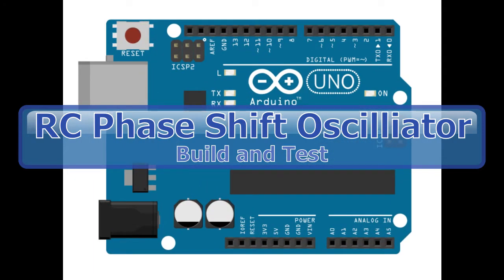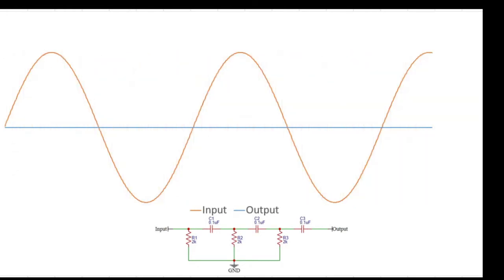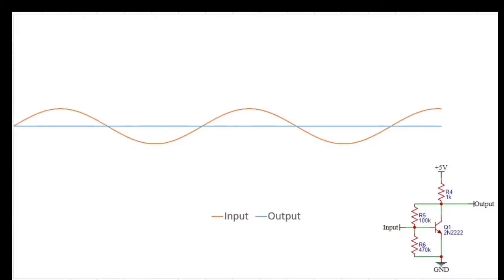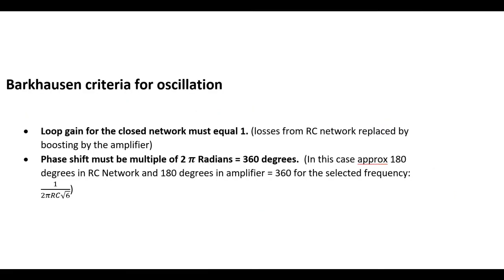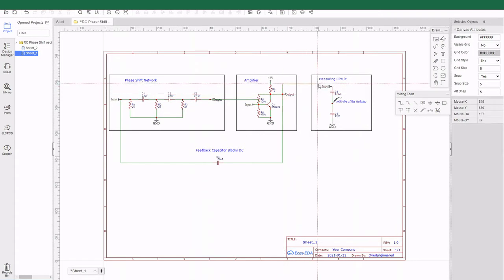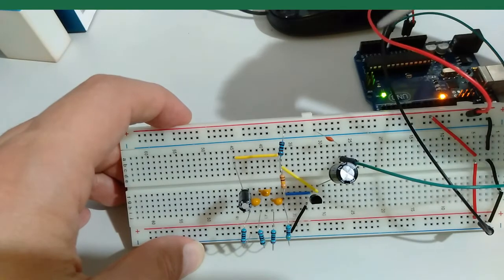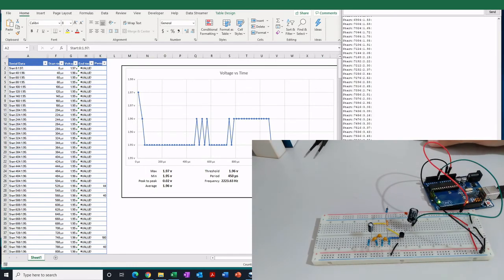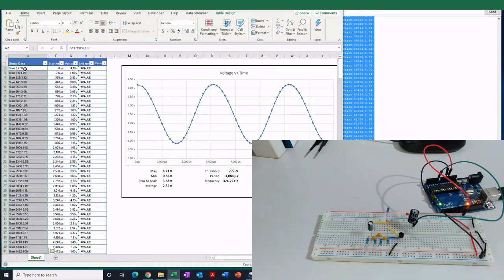Theory, Build and Test RC Phase Shift Oscillator (ExcelOscope: Part3: Sine wave generator ~ 325Hz)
Step by Step construction of an RC Phase Shift Oscillator followed by testing  using an Arduino and Microsoft Excel as an alternative to an oscilloscope.
00:25 - RC Network
01:25 - Frequency calculation formula
01:50 - Transistor Amplifier
02:14 - Summary how it works ( Barkhausen criteria )
02:48 - Putting it all together
03:34 - Circuit on the breadboard
04:11 - Recap of the Exceloscope
04:25 - First test failure and debugging - forcing the oscillation to start.
04:53 - Second test partial success and debugging
05:29 - Successful test (Third time lucky)

As per this video ~320 Hz
R1, R2, R3 = 2K ohms
C1,C2,C3 = 0.1 microFarad = 100nF

For ~120Hz
C1,C2,C3 = 220 nF = 220,000pF

For ~1,300Hz
C1,C2,C3 = 22 nF = 22,000pF

C1,C2,C3 = 2.2 nFarad = 2200pF